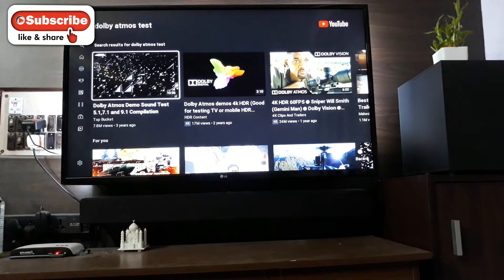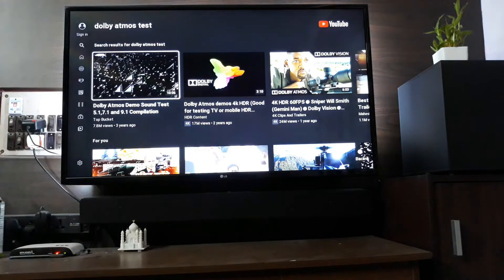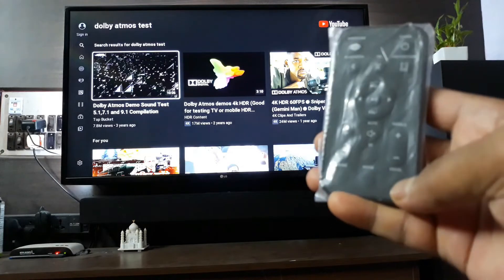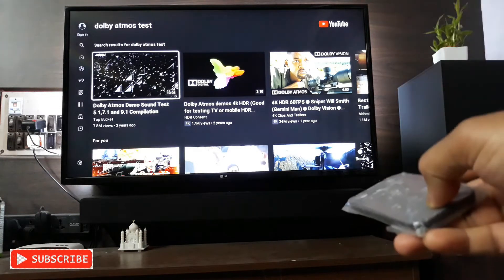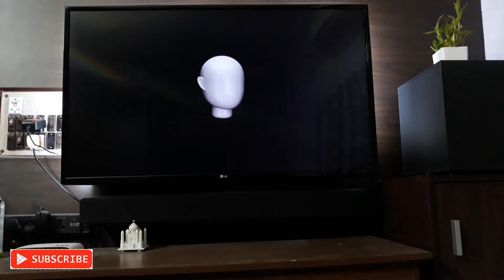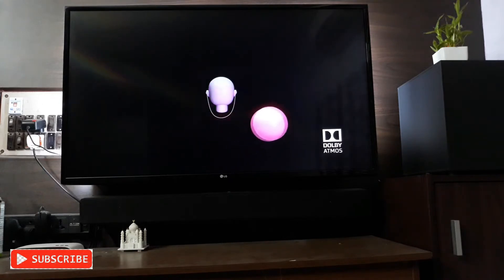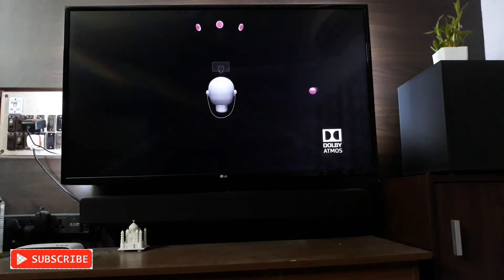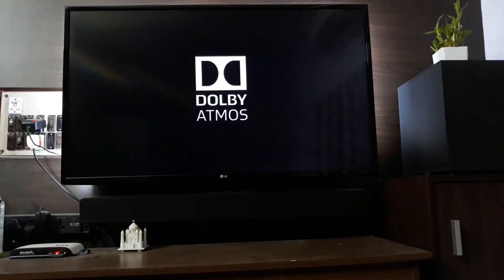Dolby Atmos Sound Test On SAREGAMA Carvaan 2.1 Soundbar